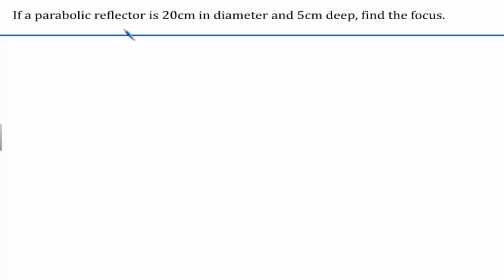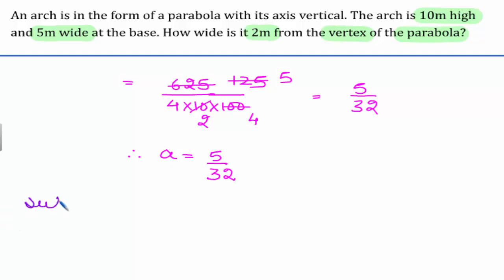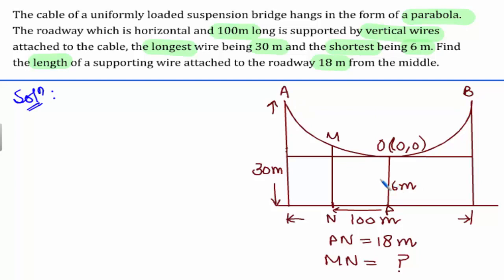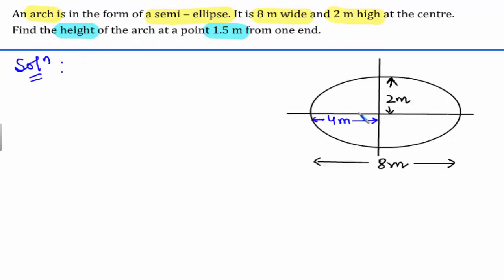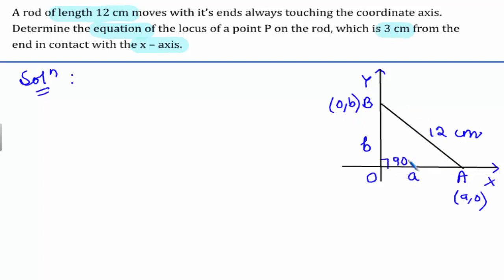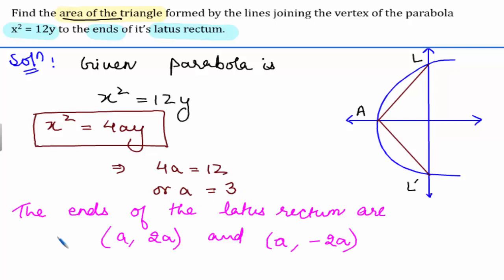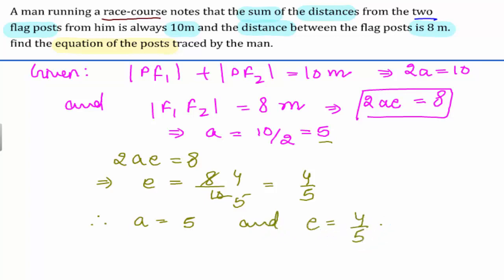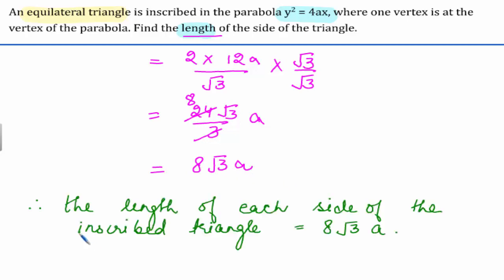CBSE NCERT Class 11 | Conic Section | Miscellaneous Exercise